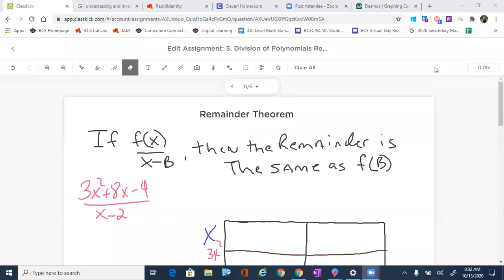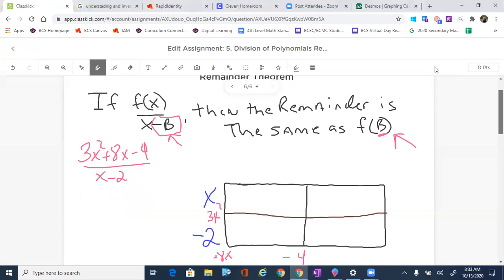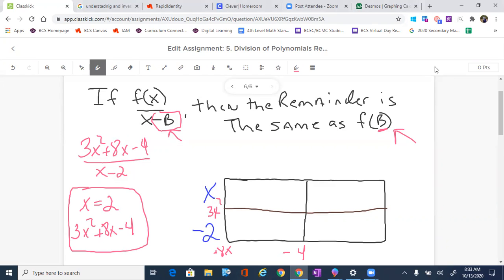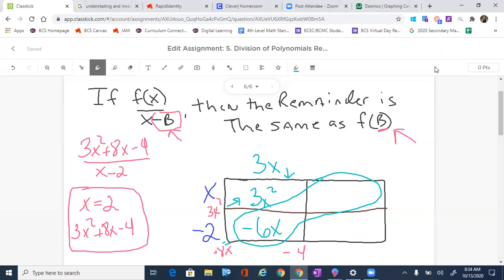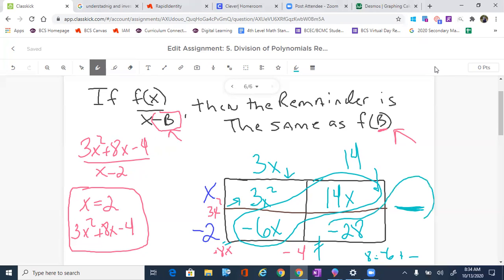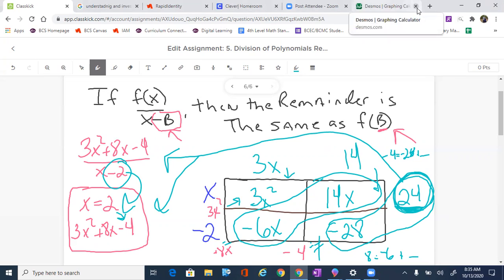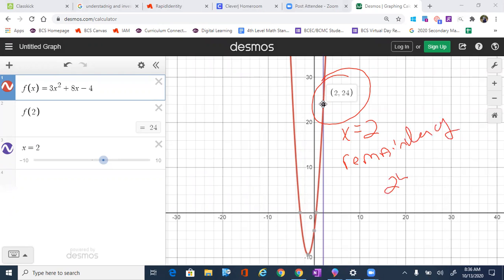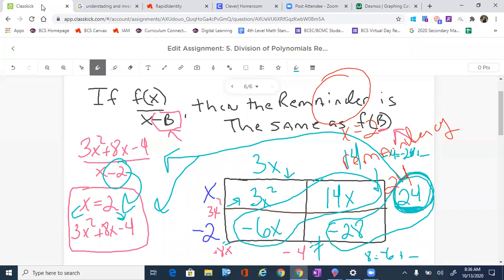Using the Remainder Theorem with Polynomial Division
Demonstration and explanation of the remainder theorem. We calculate the remainder through polynomial division then check using the remainder theorem on Desmos. This is an example with a quadratic equation.